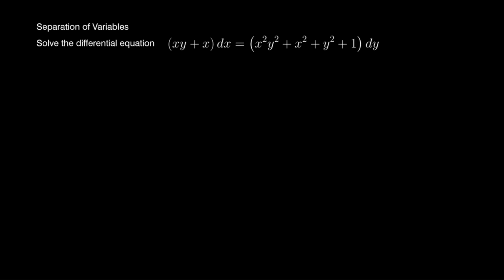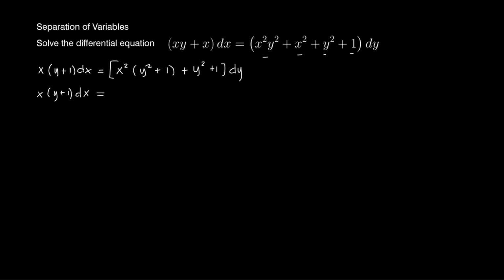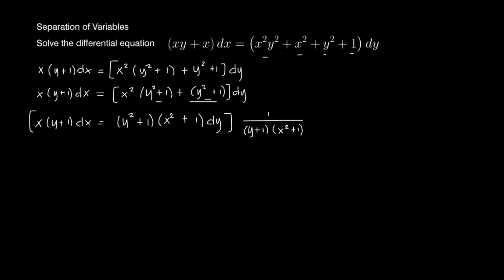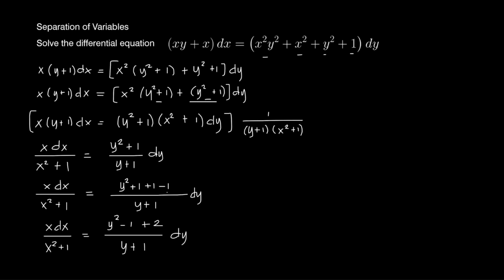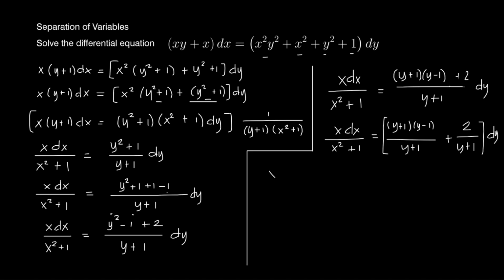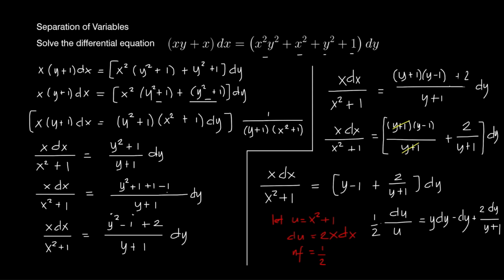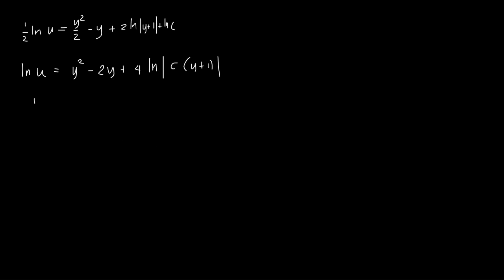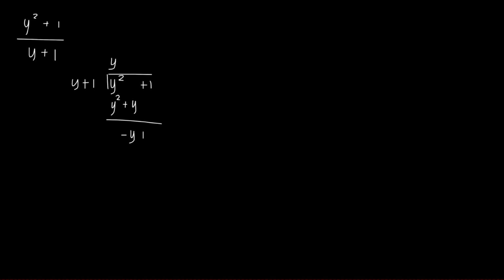Separation of variables (xy+x)dx=(x^2y^2+x^2+y^2+1)dy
This is exercise number 22 on page 25 of the book Elementary Differential Equations by Rainvill and Bedient.  7th Edition